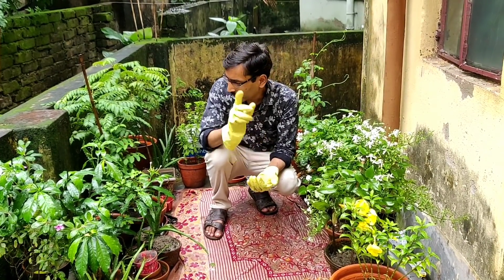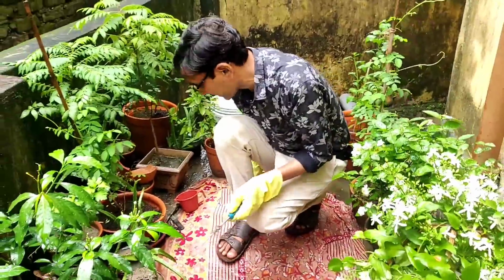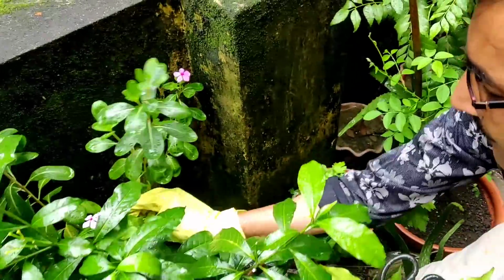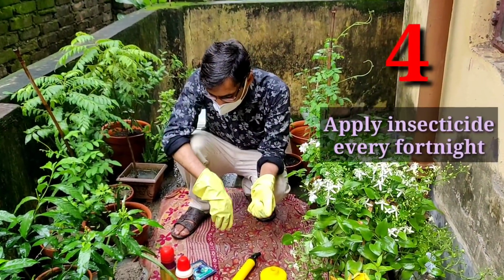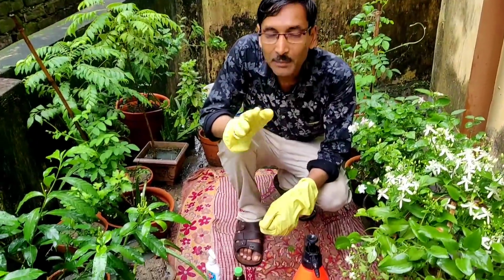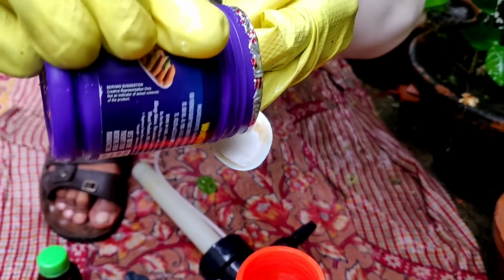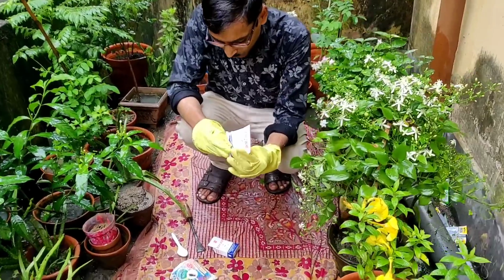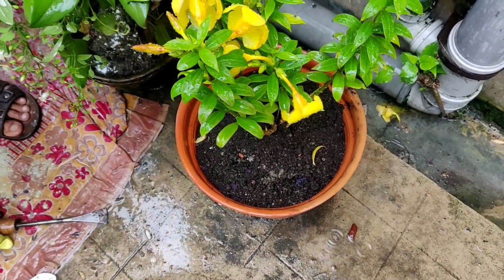7 Things you must do in Rainy season / Most Essential Gardening tips for Monsoon Season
Some tips you must follow in monsoon season in order to keep your plants healthy.